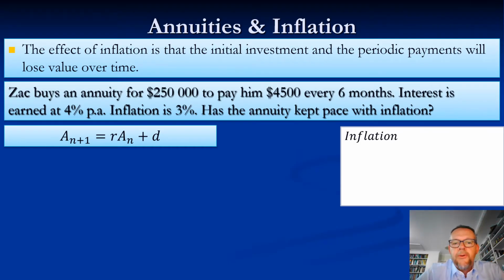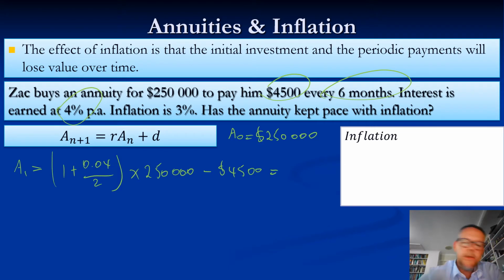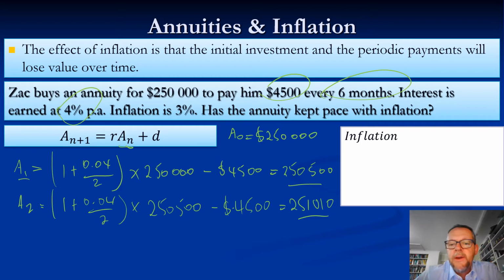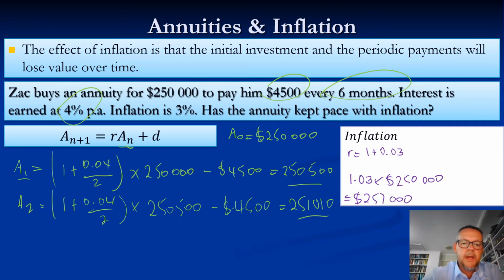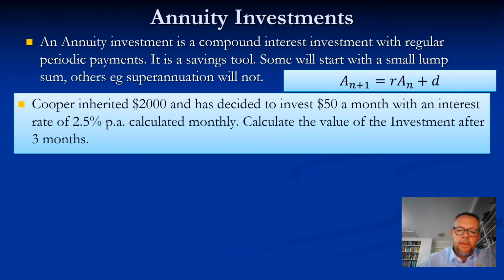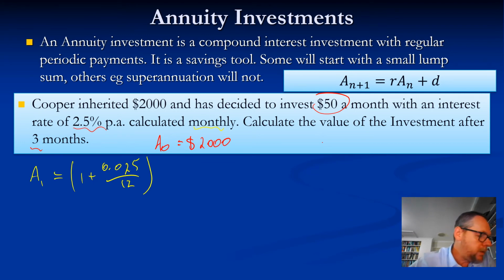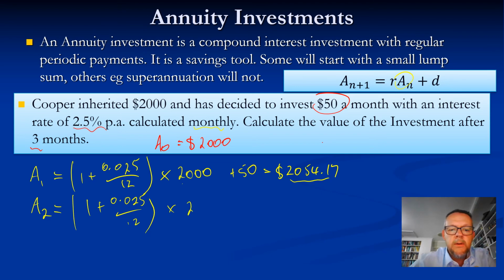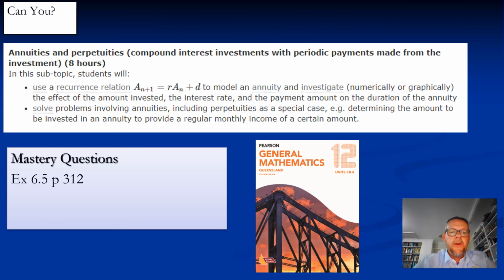Yr 12 General Maths U4L09 Increasing Value annuities and annuity investments